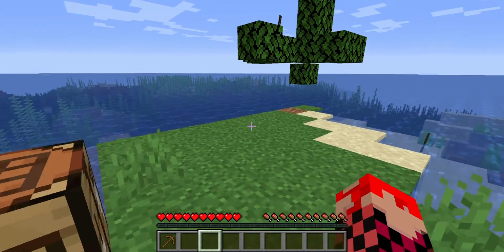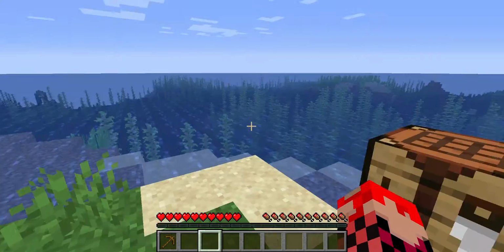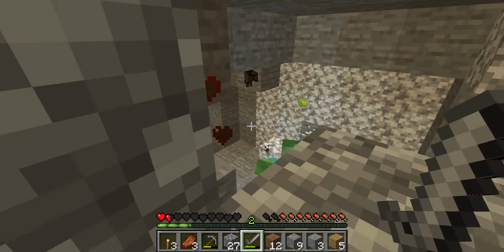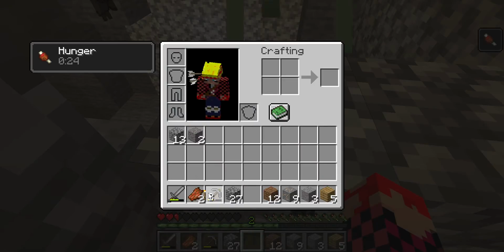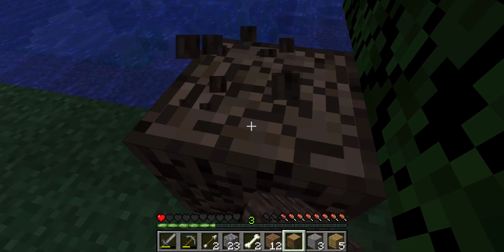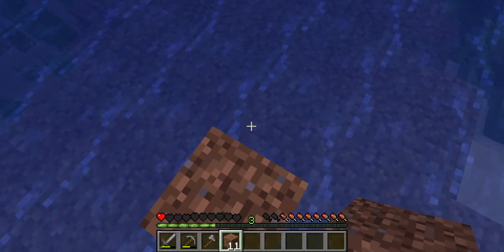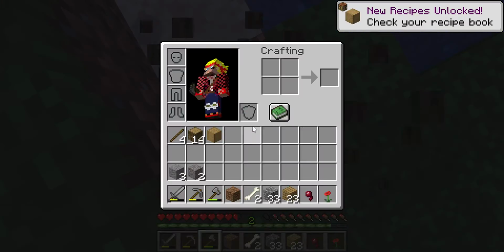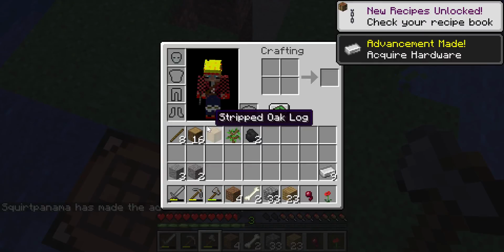I'm on an Island!! Minecraft #1